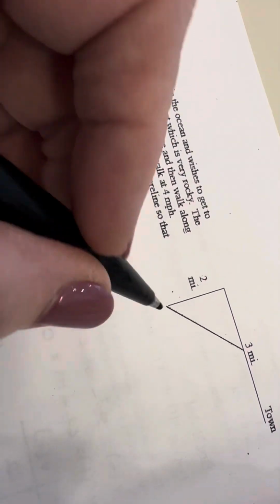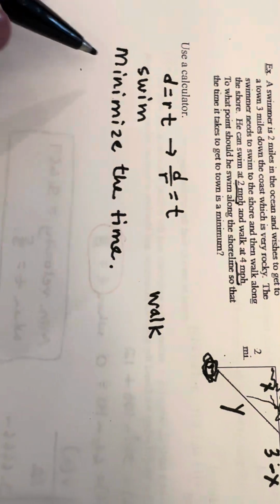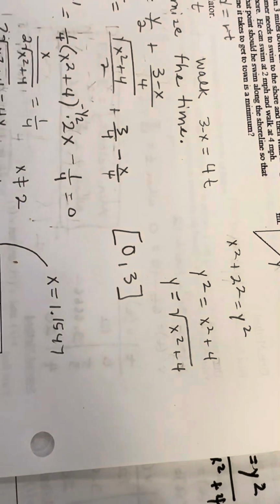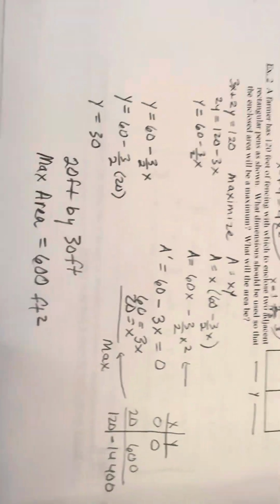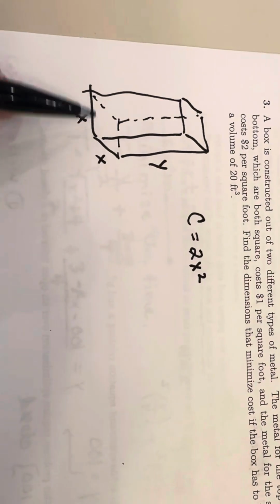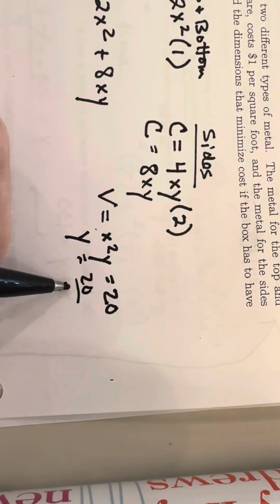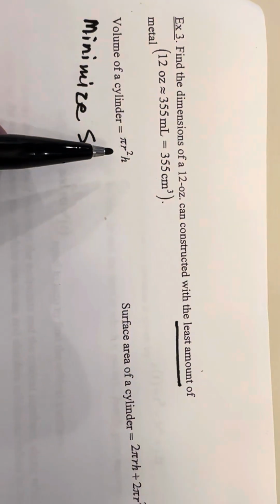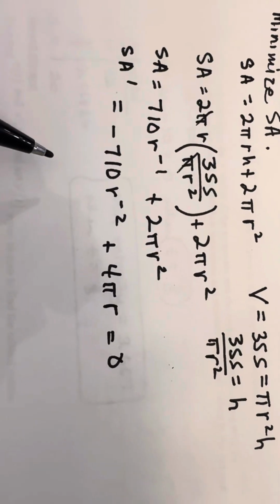4.7 Optimizations Using Derivatives